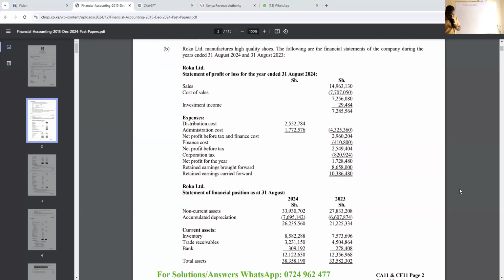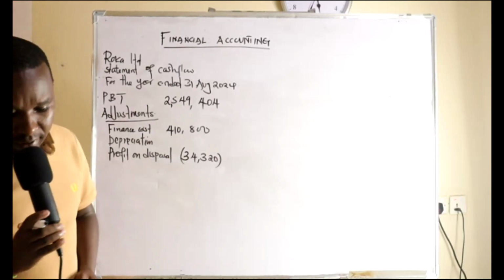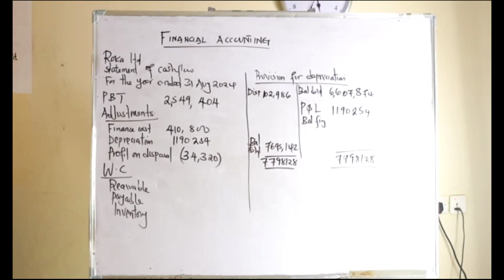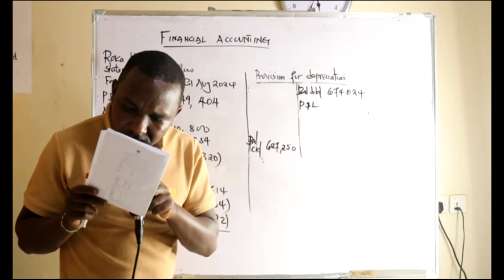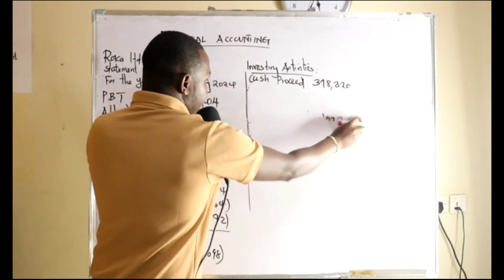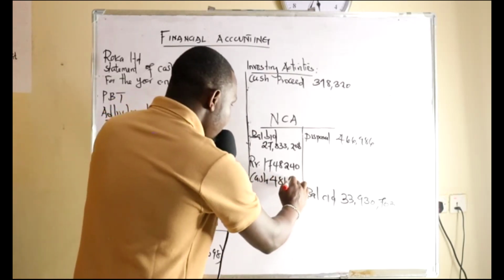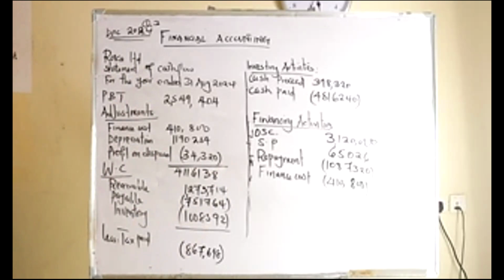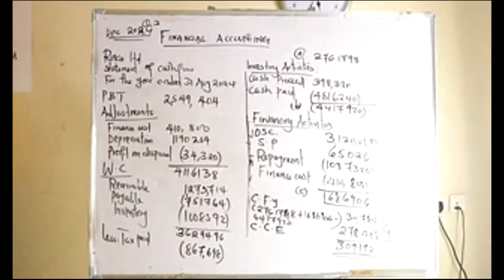HOW TO MASTER CASHFLOW STATEMENT FINANCIAL ACCOUNTING#financialaccounting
This is  a question of December 2024 Q3 b CPA Past paper Financial Accounting.